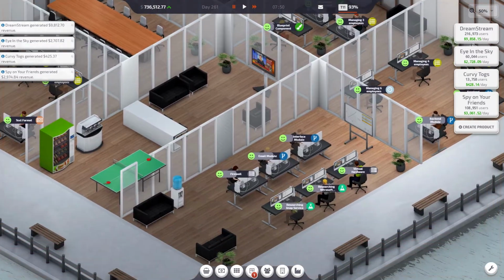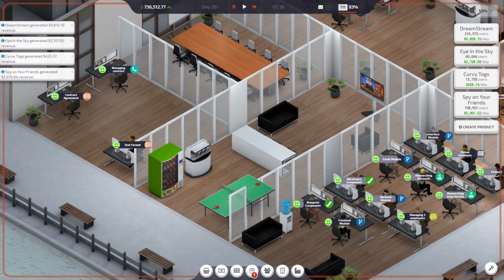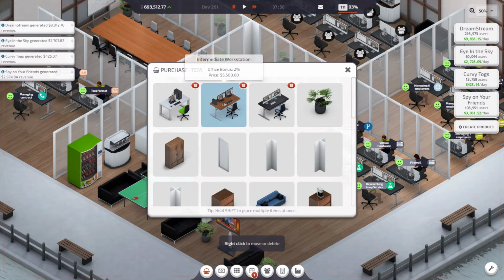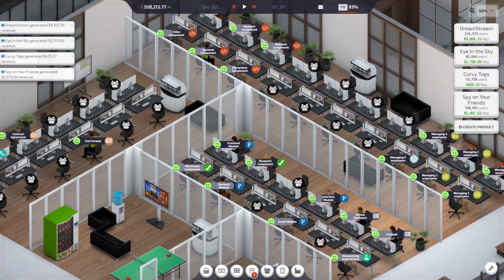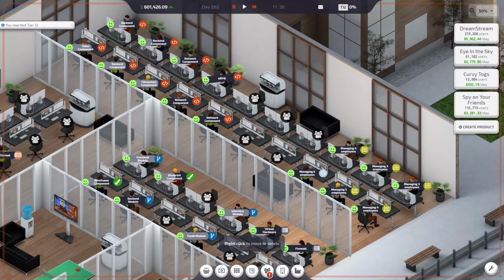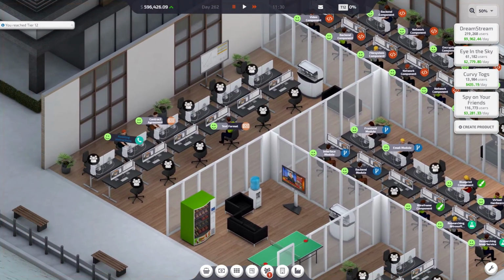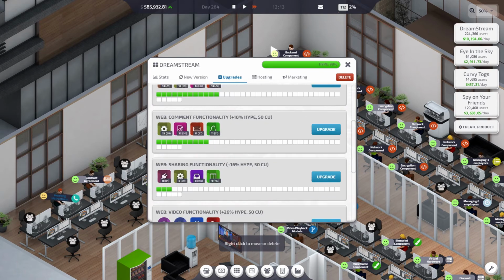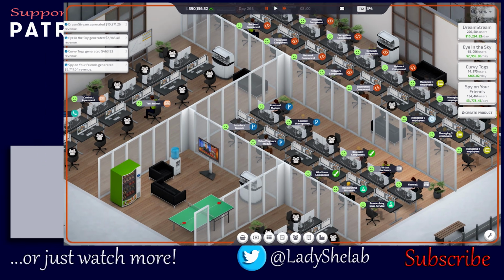Big Changes! - Startup Company Part 10 Gameplay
Welcome to Startup Company! In this episode we have a big rearrange of the office and hire some new staff!

Startup Company is a business simulation sandbox game, where we play as the CEO of a newly formed software company. We start small by completing client contracts and try to make it big time with our own web services!